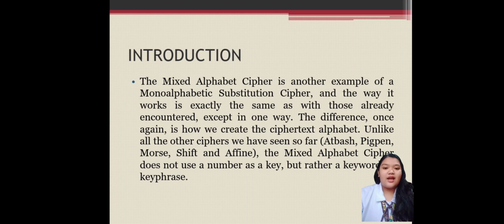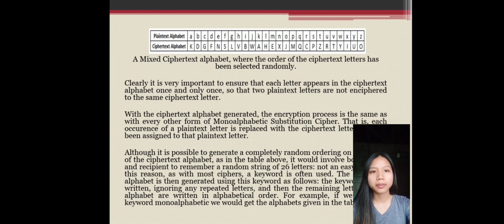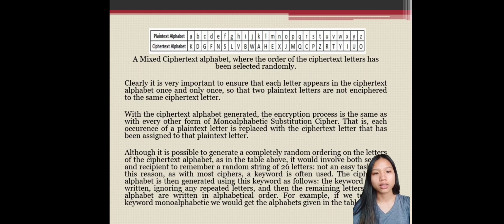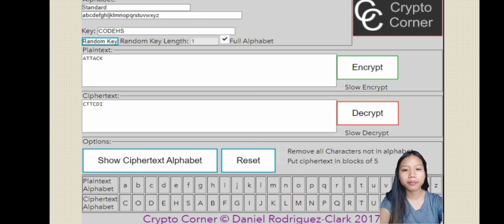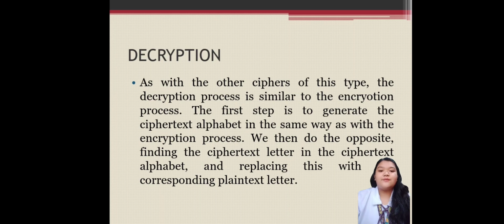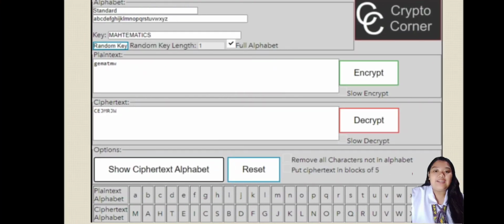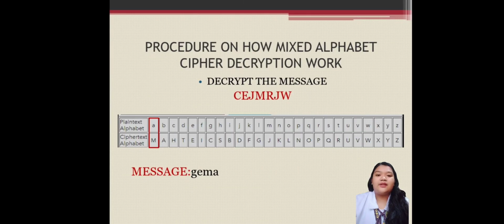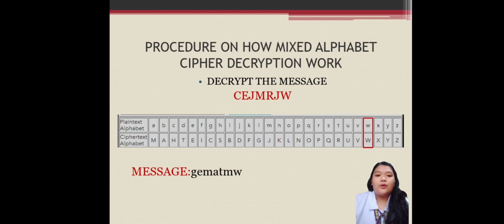Encrypt and Decrypt using Mixed Alphabet Cipher